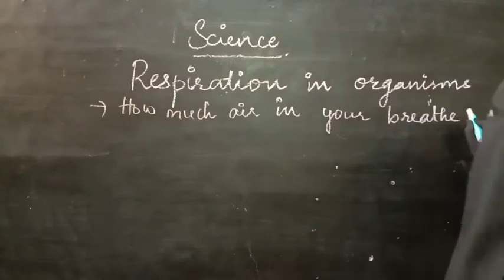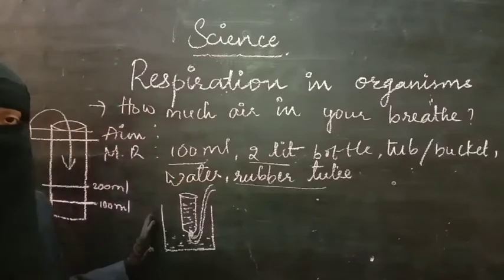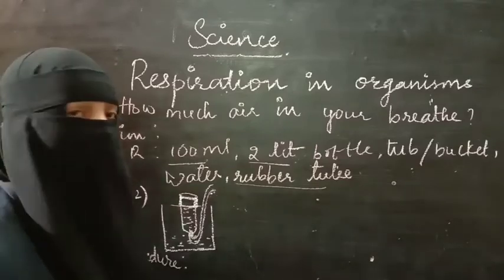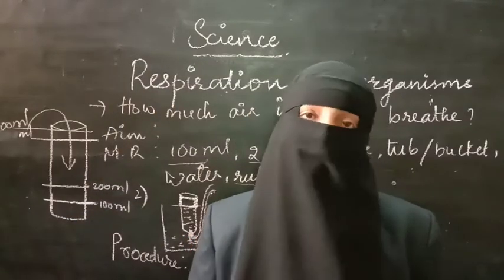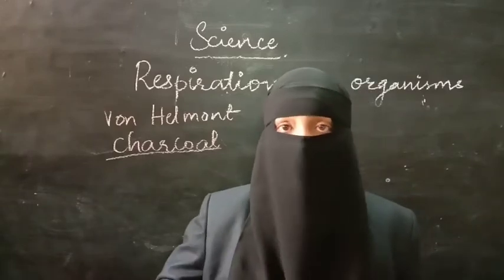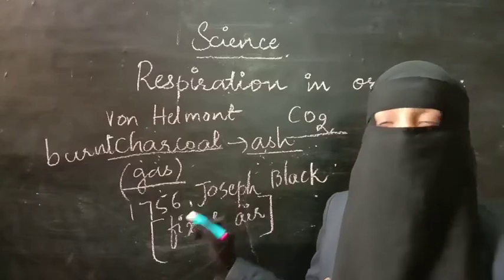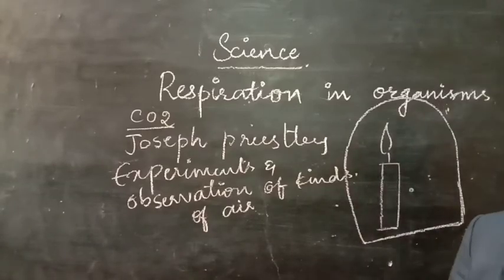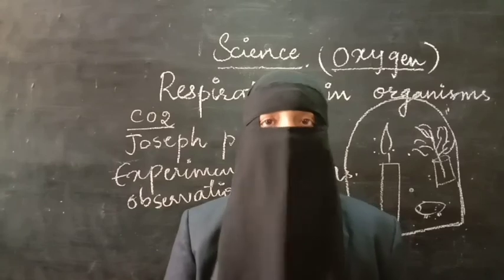RESPIRATION IN ORGANISMS | PART 2 | CLASS 7 | KAKATIYA PUBLIC SCHOOL NZB | MISS.SAFIYA